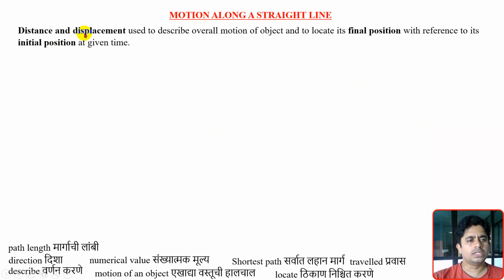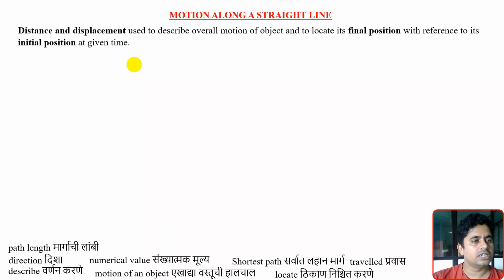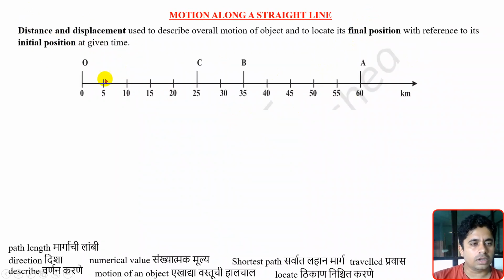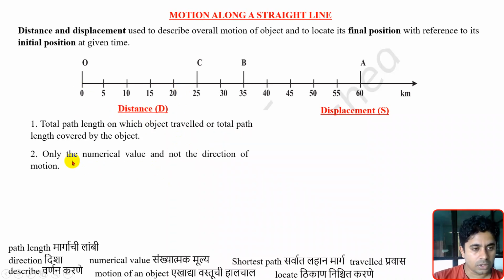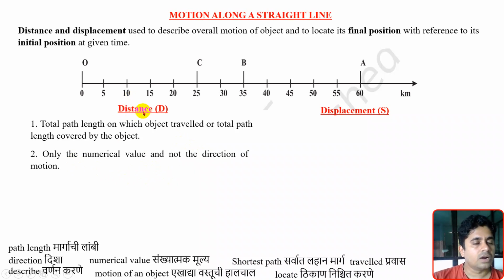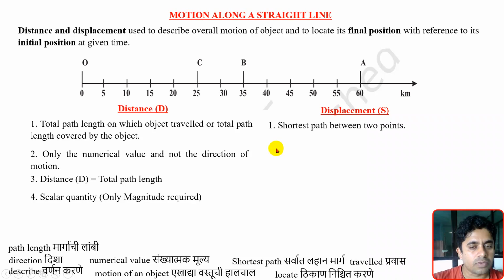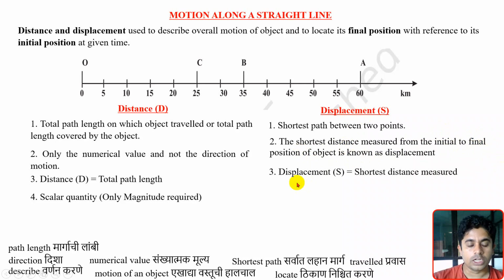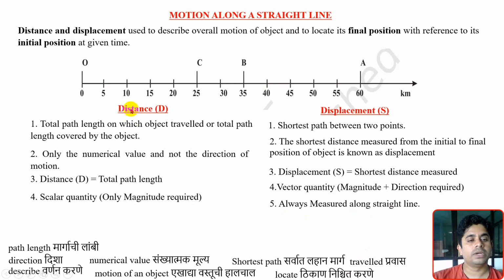Chapter 7 Motion Lecture 9 Comparison of distance and displacement (Class 9th Physics / Science)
Chapter 7 Motion Comparison of distance and displacement (Class 9th Physics / Science)